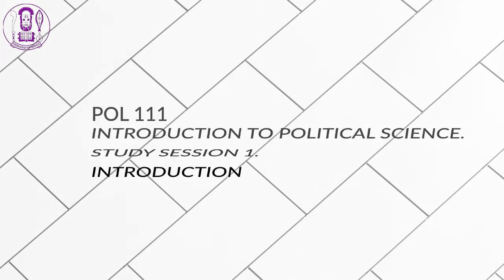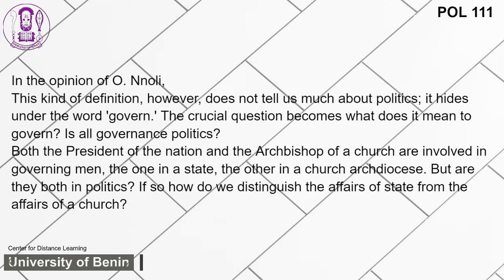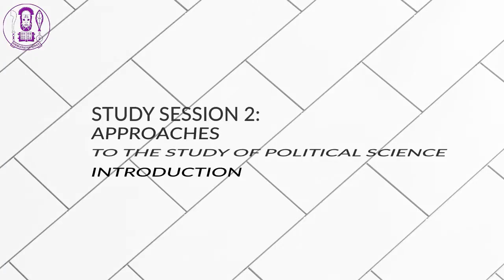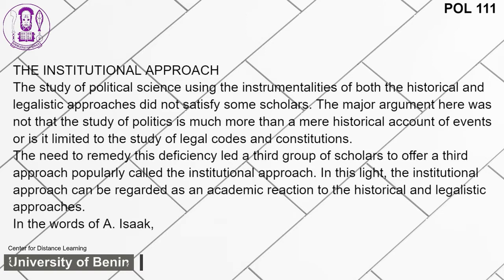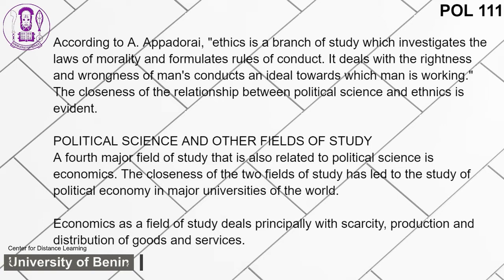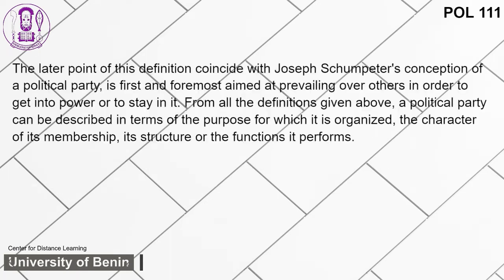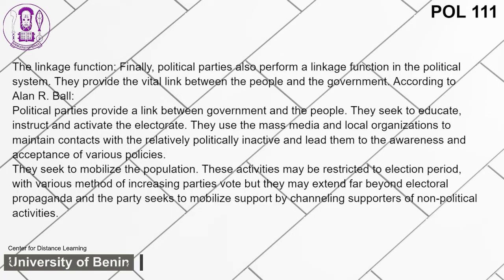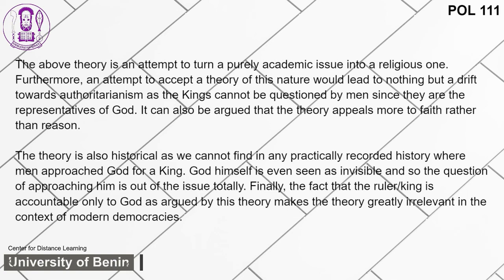POL 111. Introduction to Political Science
Multimedia Content 12 of 33 (POL 111. Introduction to Political Science) Created for the University of Benin, Centre for Distance Learning.